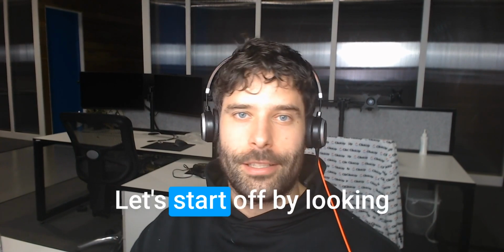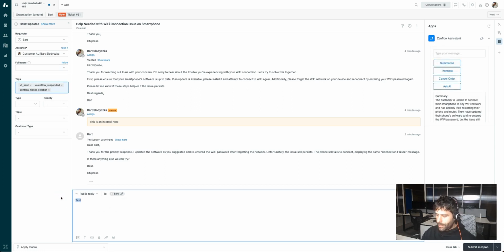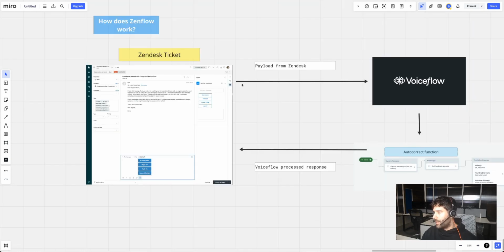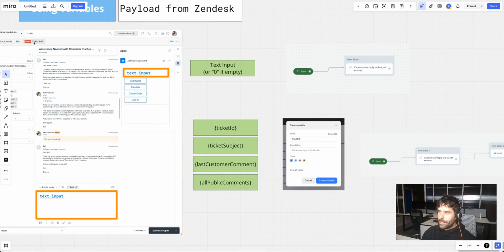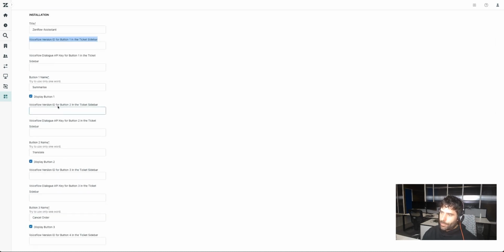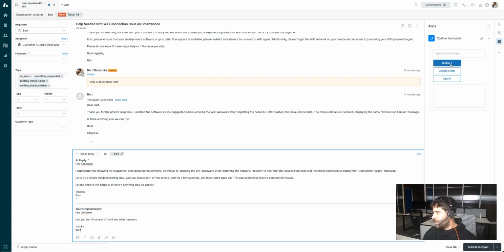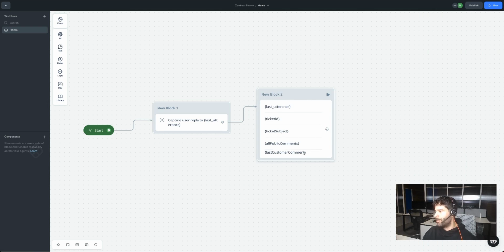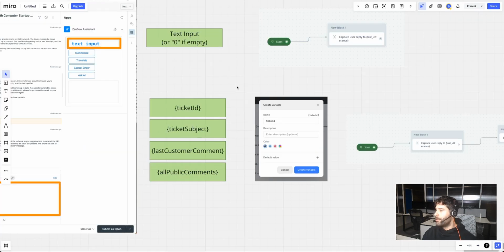Zenflow: Integrate Voiceflow AI Automation into Zendesk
What is Zenflow?
Zenflow is a powerful @zendesk App designed to connect up to eight @Voiceflow assistants to the Zendesk Agent Workspace. It acts as a bridge, facilitating seamless integration of AI automation tools from Voiceflow into Zendesk.

Why Use Zenflow?
✅ Integration Simplified: Easily connect Voiceflow's low-code AI automation tools with Zendesk, allowing for smoother integration without complex coding.
✅ Customisable Workflows: Utilise the customisation capabilities of Voiceflow to tailor AI assistants according to your specific operational needs.
✅ Direct AI Access: With Zenflow, AI-driven responses and workflows are directly accessible within Zendesk tickets, enhancing efficiency and decision-making for agents.

Affordable Innovation
Zenflow provides an economical solution to bring advanced AI automation into your customer support framework, making powerful technology accessible to businesses of all sizes.